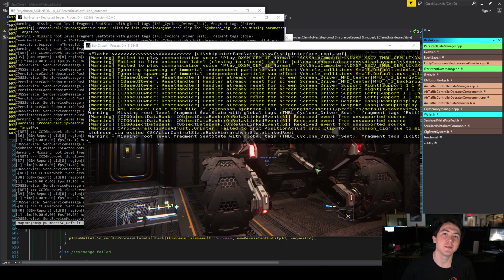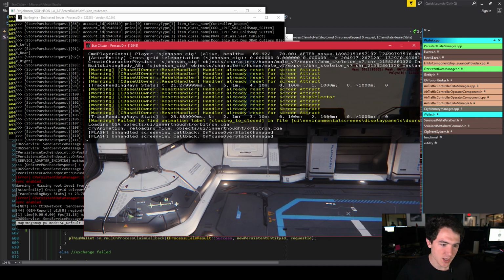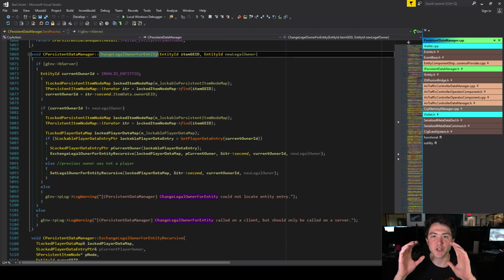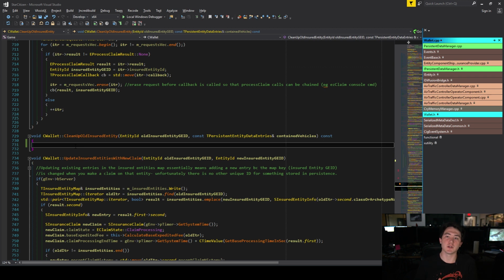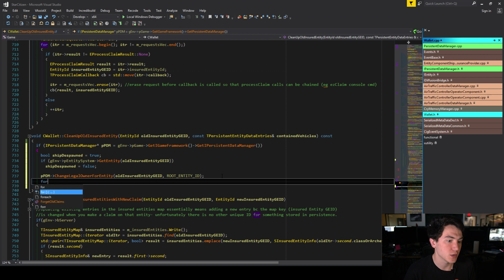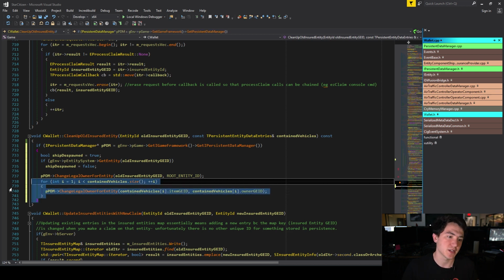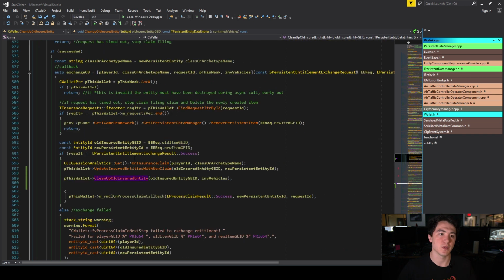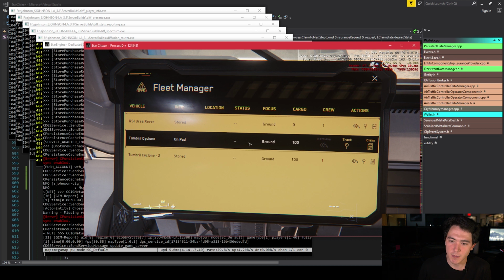Star Citizen: Bugsmashers! - Insurance Inferance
It's two times the terror and two times the carnage as Spencer Johnson steps in for Mark Abent and brutally murders an insurance issue that's been messing with nested vehicles. The bug bodycount continues in this chilling episode of bugSLASHERS. "Ki Ki Ki... Ma Ma Ma..."